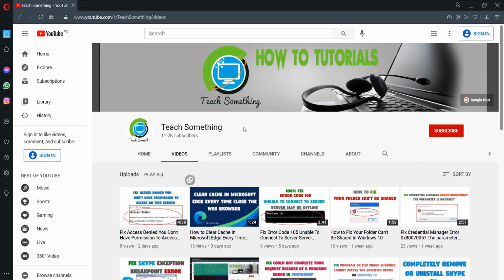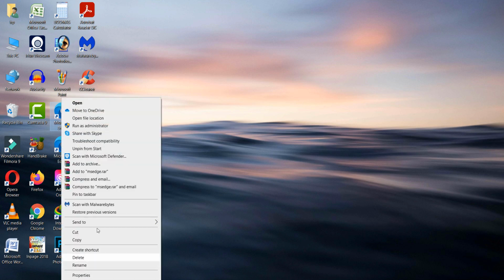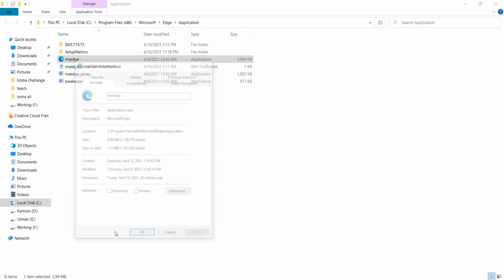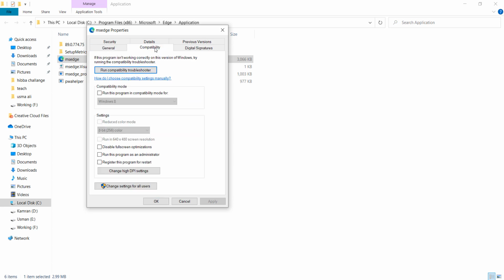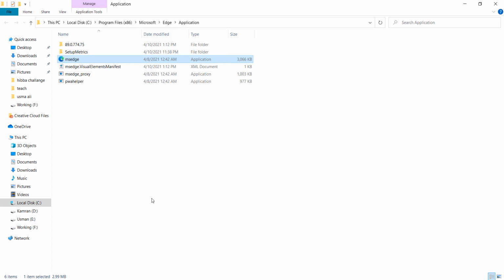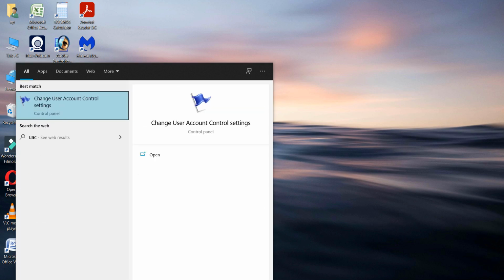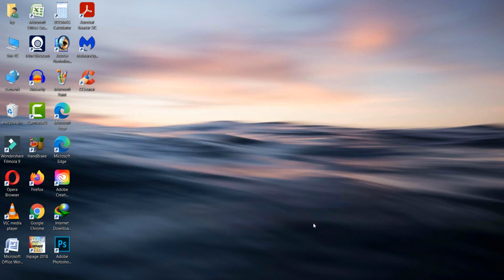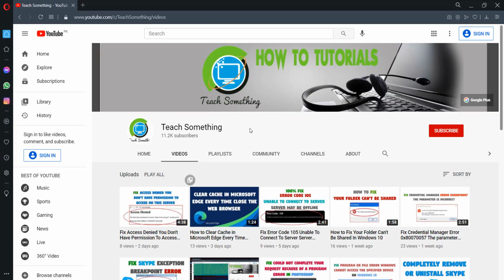Fix Microsoft Edge Administrator Mode Detected Error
In this video tutorial i will gonna show you How to Fix Microsoft Edge Administrator Mode Detected Error.